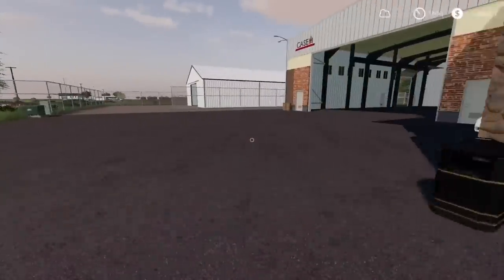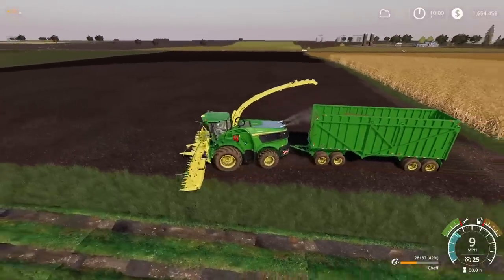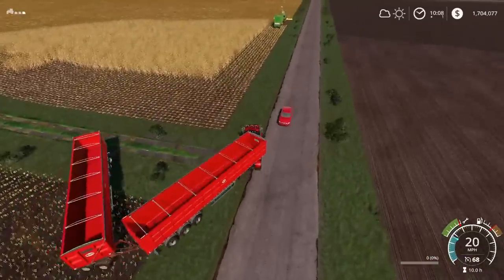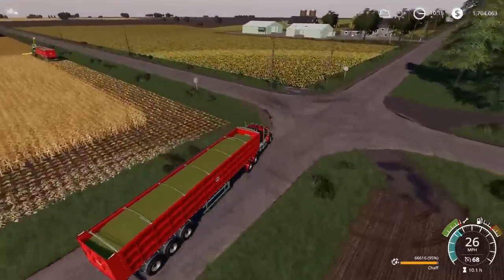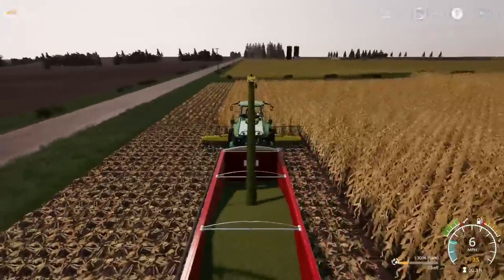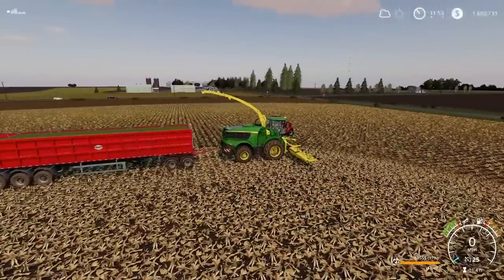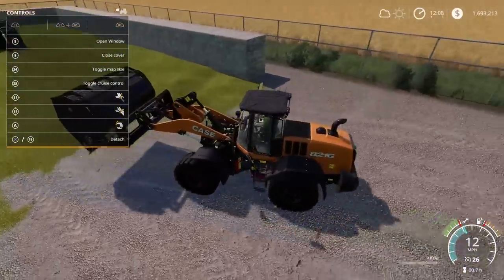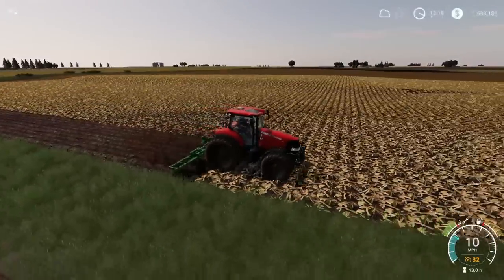STONE VALLEY #25 / GREEN MACHINE / Farming Simulator 19 PS4 Let's Play FS19.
STONE VALLEY #25 / GREEN MACHINE / Farming Simulator 19 PS4 Let’s Play FS19. Map by: Lancyboi. GIANTS Software. Focus Home Interactive. Corn silage is the focus in this episode. I’ll be transferring it to the clamp at the BGA, but might not be selling it there. I felt it was about time to try something a bit greener than usual.